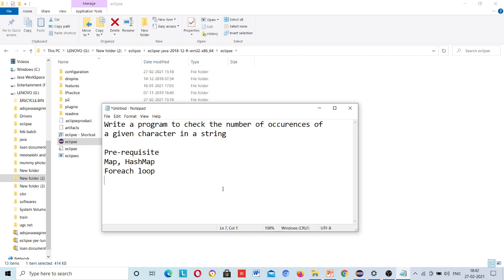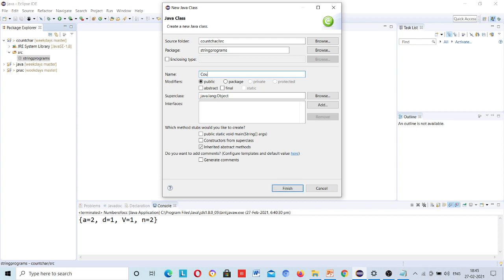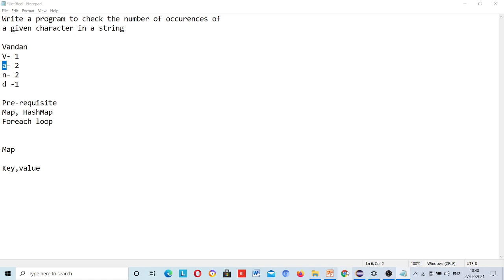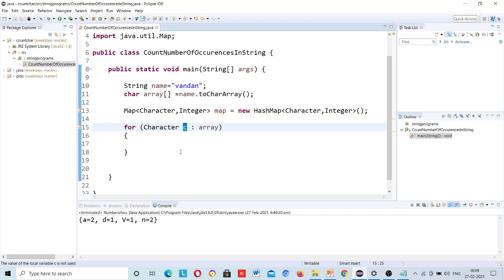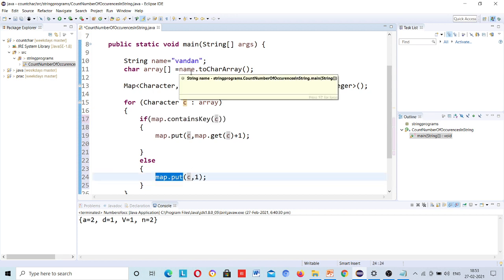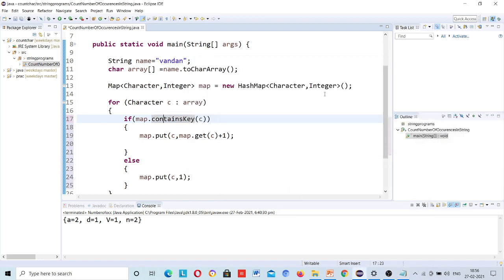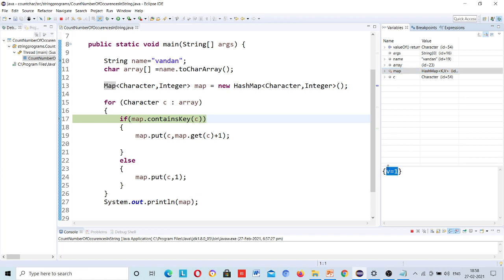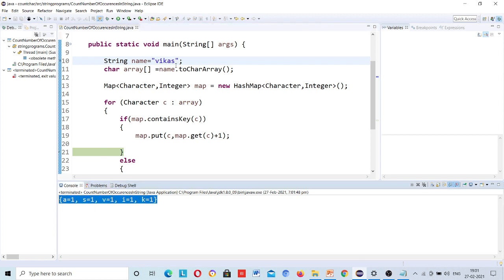stringprograms Java program to Count duplicate character in a string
Hi guys in this video you will learn how to count duplicate character in a string
Java Interview
Automation Engineer interview
Selenium Interview
Java logic Programs
String programs for interview in java
How to count duplicate characters in string
Count duplicate characters in a string
count number of occurrences of a character in a string in java
Hashmap character count program